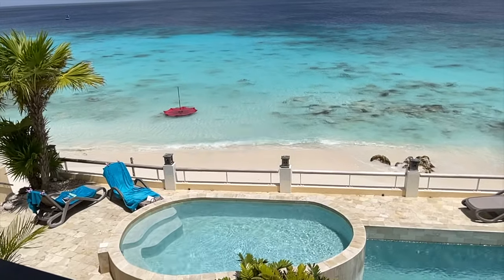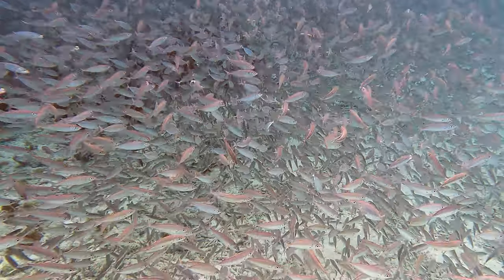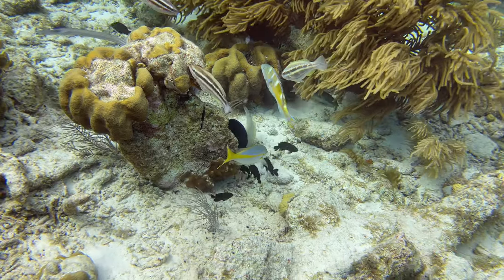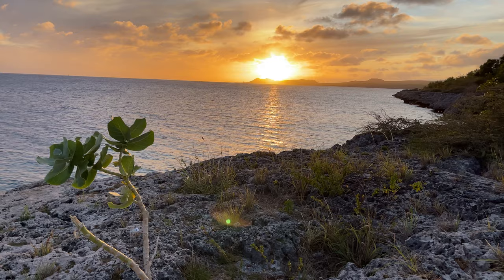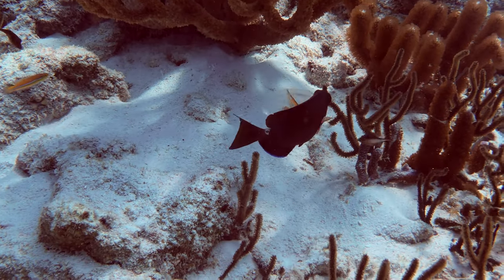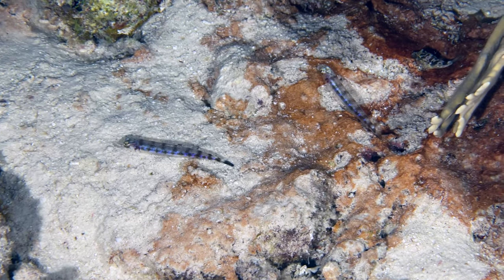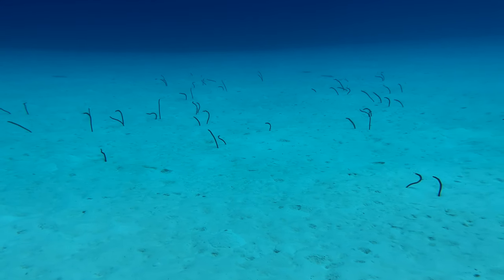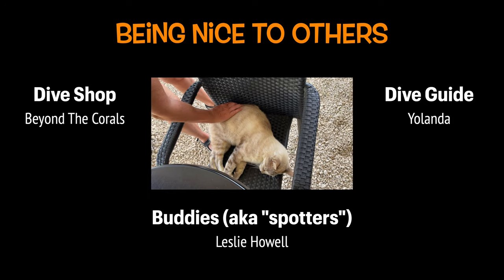Diving Bonaire - Best Moments - Episode #1 | TropicLens - 4K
We haven’t been keeping track, but this episode might be a record for the number of first-time sightings.  We were able to capture a batwing coral crab, spot-winged comb jelly, jolted porgy, a school of blue runners and two very beautiful black brotula.  We also saw a number of juveniles including spotted trunkfish, spotted drums and a very cute baby octopus.

Our rented apartment even got some attention as we rescued a neighbor’s canvas beach umbrella that blew into the water and we checked out a bait ball that hangs out near the shore as it was harassed by horse-eye jacks, bar jacks and pelicans.

Curaçao just reopened from a two month lockdown, so we definitely made the right decision to come to Bonaire early.  Check the video for other reasons why we are happy to have made the move.